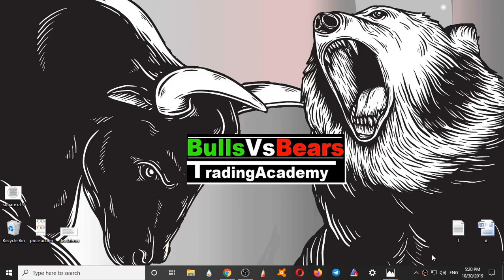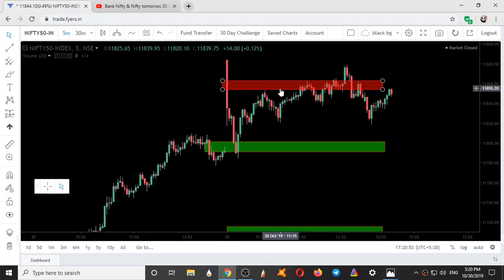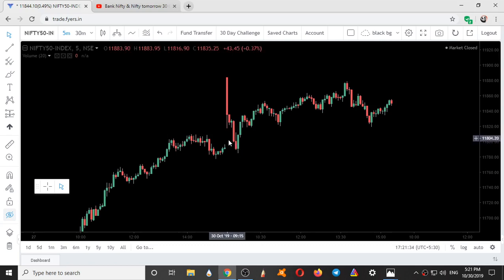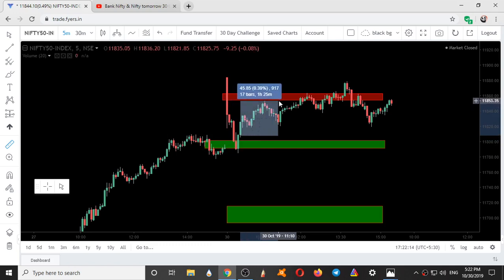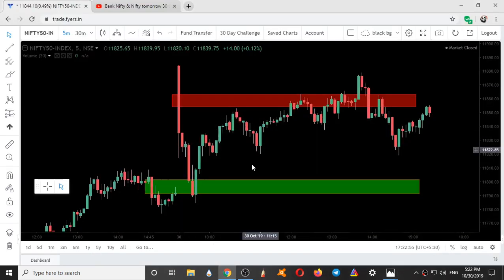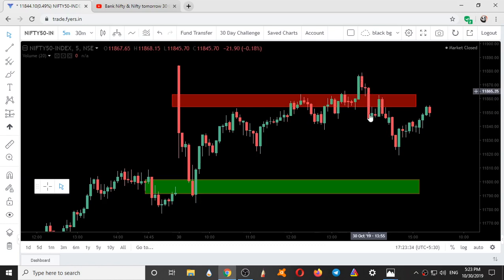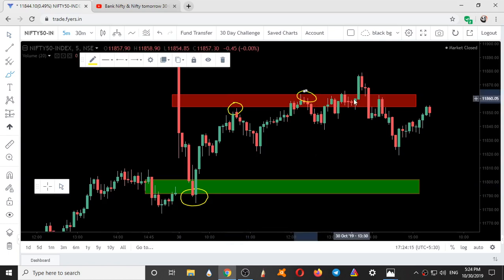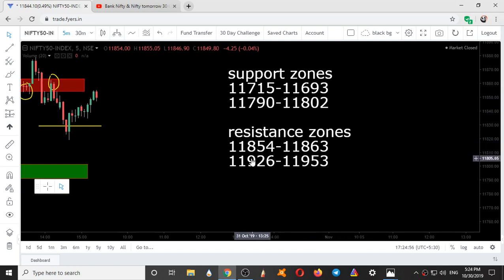Bank Nifty & Nifty tomorrow 31 October 2019 Chart Analysis-intraday levels-bulls vs bears trading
In This Video You will find Out Nifty and Bank Nifty Important Intraday Levels for tomorrow 31 october 2019 from bulls vs bears trading academy

bank nifty today, nifty prediction today, volume profile in hindi, trading with volume profile, intraday, mcx, crude oil, crude,
Emotion in Investing, market scientist,candlestick pattern,candlestick, candlestick analysis,
Nifty and Bank Nifty Outlook for 31th OCTOBER

Nifty 50 - Bank Nifty Trading - 31th OCTOBER 2019 - Option Chain Analysis

nifty options trading strategies 31th OCTOBER 2019,
BANKNIFTY ANALYSIS 31/10/2019,
nifty analysis 31//10/2019,
intraday trading setup for tomorrow 31th OCTOBER,
nifty analysis 31/10/2019,
BANKNIFTY ANALYSIS 31/10/2019,
nifty bank,
nse,
nifty meaning,
nifty 50 meaning,
nifty future,
चार्ट एनालिसिस,
निफ़्टी चार्ट एनालिसिस,
निफ़्टी चार्ट,
nifty tomorrow,
nifty today chart,
nifty chart,
bank nifty today chart,
nifty charts,

bank nifty,
nifty strategy,,
nifty analysis,
bank nifty today,
nifty chart,
nifty 50,
banknifty,
intraday trading,
intraday,
bank nifty technical analysis,
banknifty,
Bank nifty,
banknifty analysis,
banknifty,
bank nifty,
nifty bank,
WEEKLY OUTLOOK OF NIFTY & BANK NIFTY,
nifty outlook,
nifty chart,
nifty charts,
nifty chart,
Bank nifty,
nifty strategy,
nifty analysis,
Bank nifty today,
nifty chart,